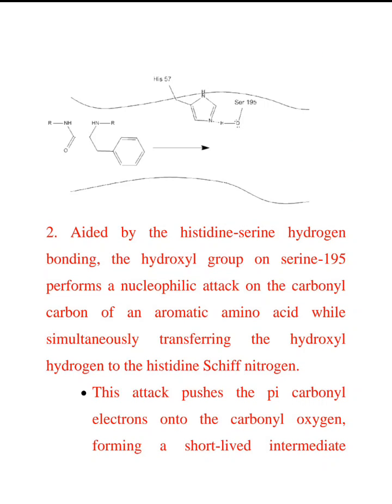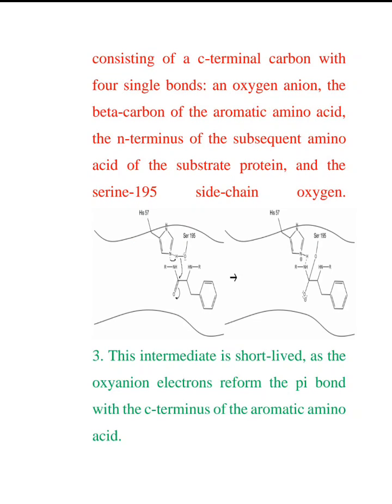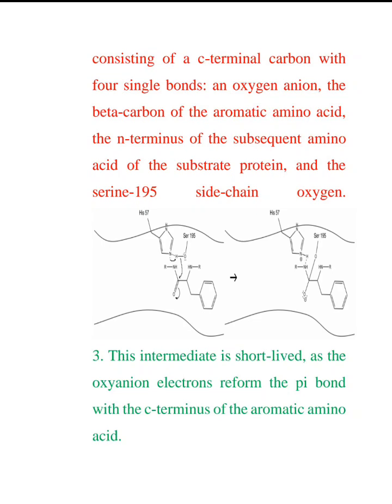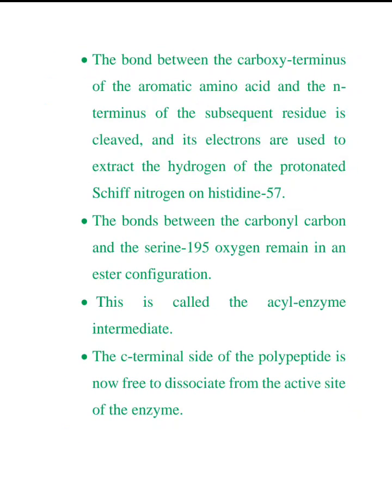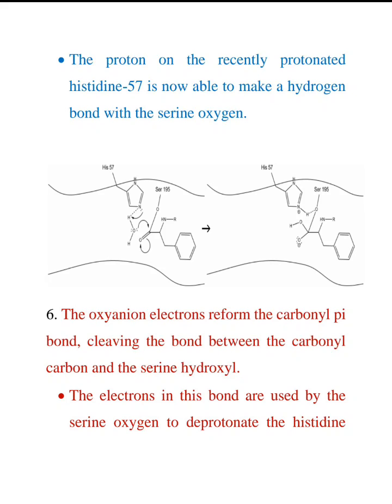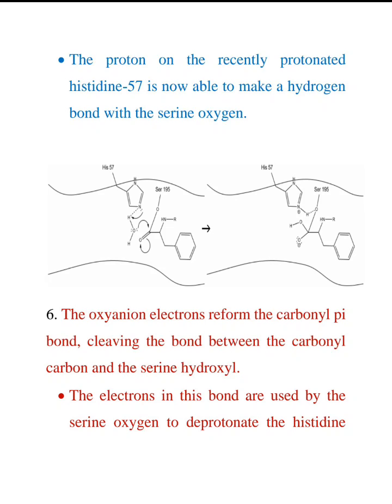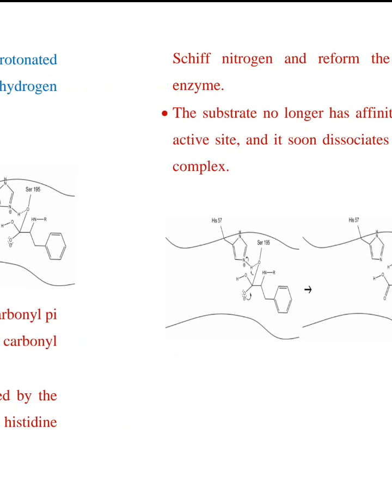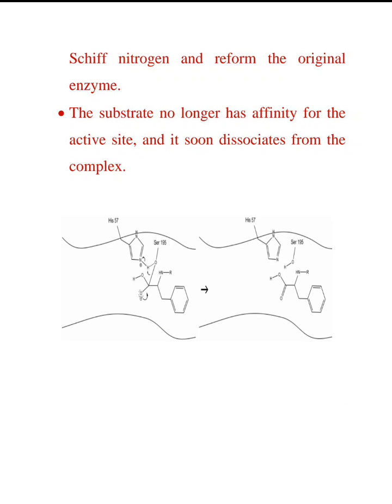Mechanism of enzyme action chymotrypsin Part 2(M.Sc.Final)